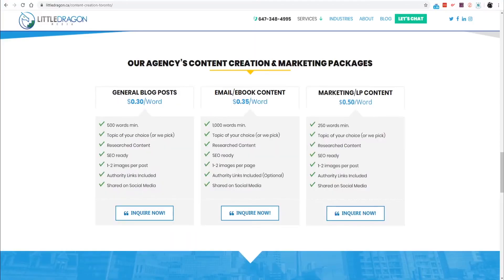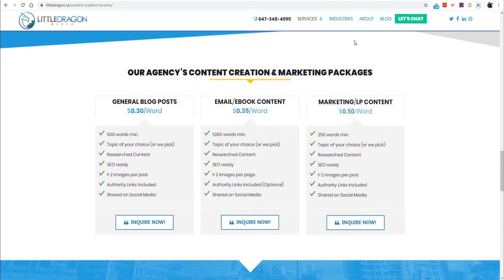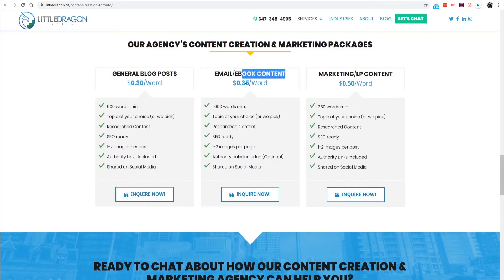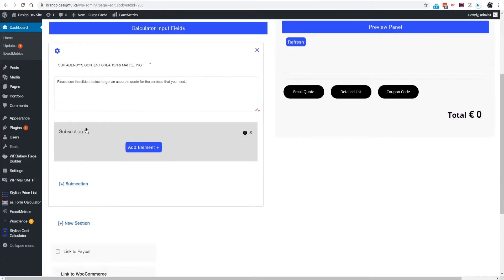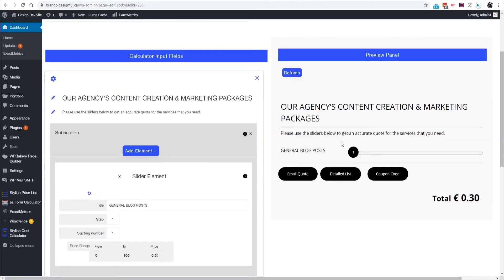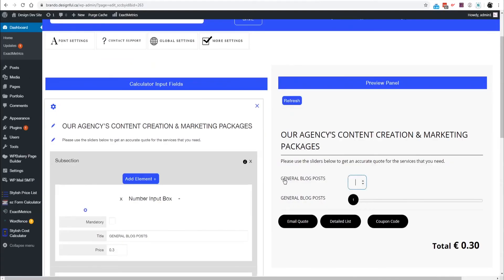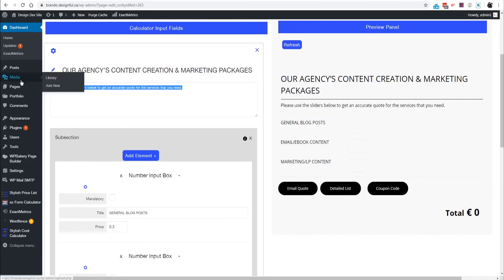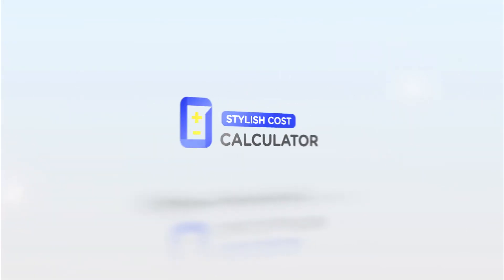Content Writing: Building a Cost Calculator for WordPress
Website cost calculator
WordPress price quote plugin
WordPress calculator plugin
Calculator plugin for wordpress
WordPress cost calculator
cost calculator wordpress
cost calculator wordpress plugin
WordPress calculators
WordPress calculator
WordPress pricing calculator
Mortgage calculator wordpress plugin
woocommerce calculator
Calculator plugin for website
cost estimator wordpress plugin